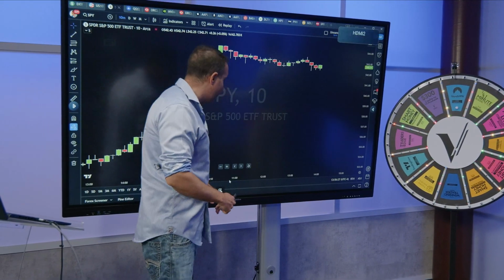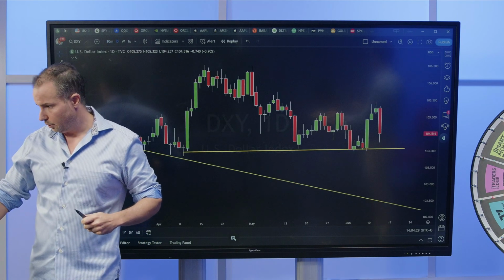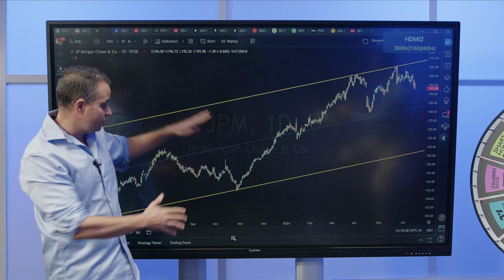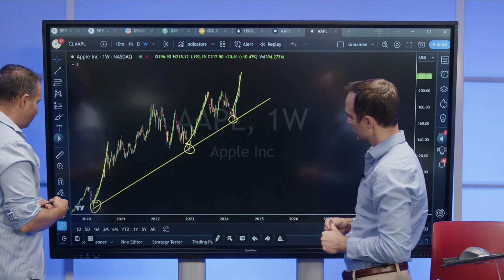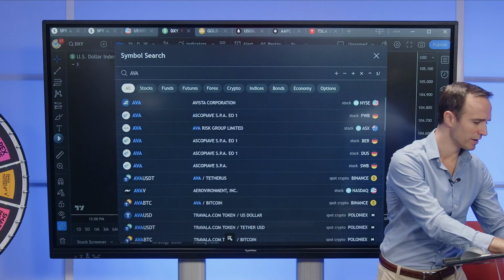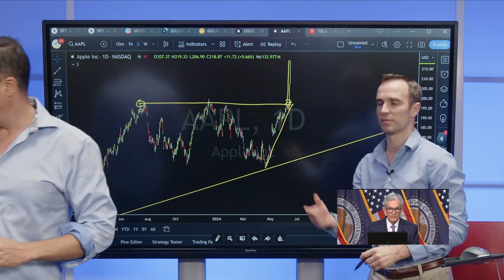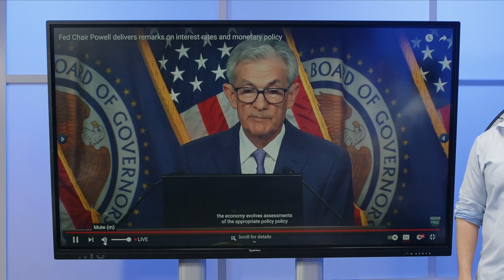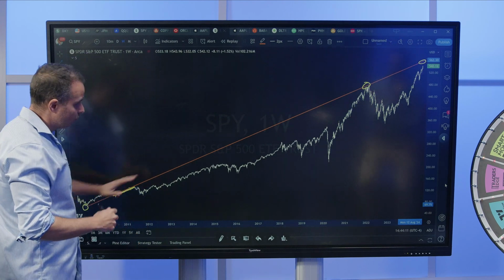Federal Reserve Interest Rate Decision: Market Impact Analysis LIVE with Gareth Soloway & DR. B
Understanding the Federal Reserve's Latest Move:

Join us for an in-depth live stream as Gareth Soloway, a seasoned market analyst, takes you through the Federal Reserve's latest interest rate decision and its potential impacts on the stock market. This event is crucial for investors, traders, and anyone interested in the interplay between monetary policy and market dynamics.

What to expect:

Get a clear understanding of the Federal Reserve's interest rate decision, including the rationale behind it.

Witness real-time analysis of how the stock market responds to the announcement.

Explore the longer-term effects on various market sectors, including potential winners and losers.
Receive insights from Gareth Soloway on how to adjust your investment strategies in light of the new interest rate environment.

Gareth Soloway brings years of market experience and a deep understanding of economic indicators and their impacts on the financial markets. His analysis will help demystify the Federal Reserve's decision and provide viewers with actionable insights.